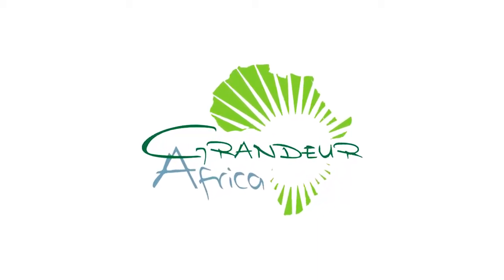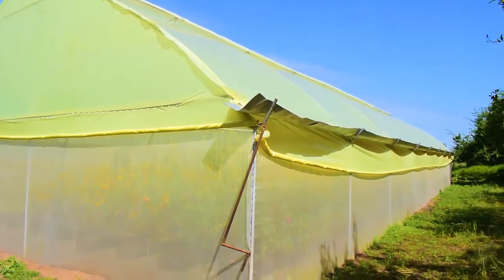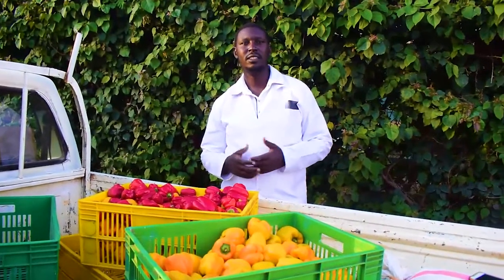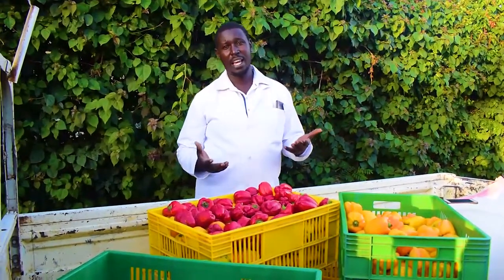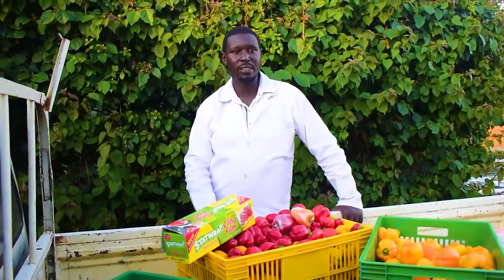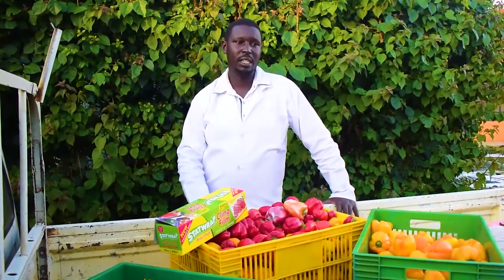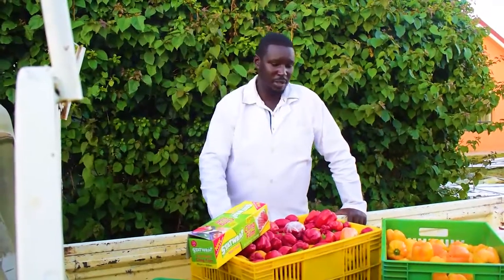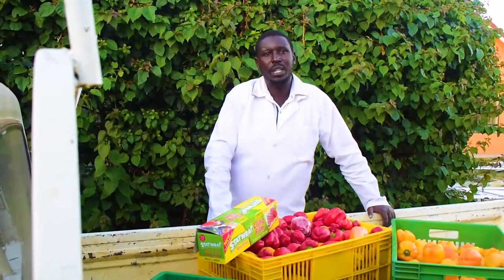How to Harvest 250--300kgs of Coloured Bell peppers in Kenya, Africa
We demonstrate the journey we take when growing bell peppers without soil, a technology called Hydroponics.

Aggregating farmers and approaching the market as a team ensures we get a good bargain for our produce.

We have also started value addition for coloured bell peppers.

If you find our videos helpful, please share them with other farmers so that they improve their farming enterprises too.